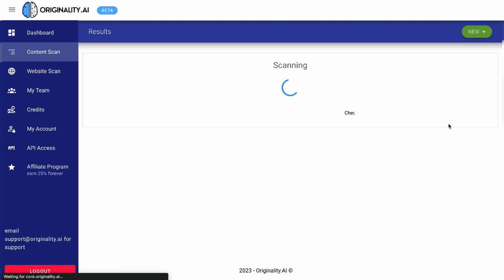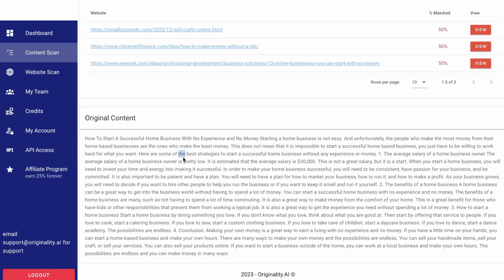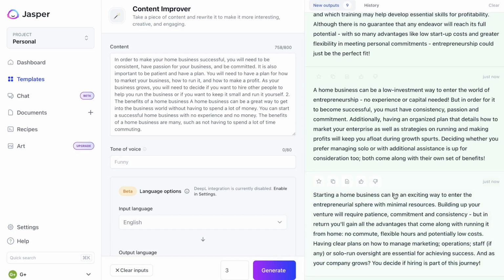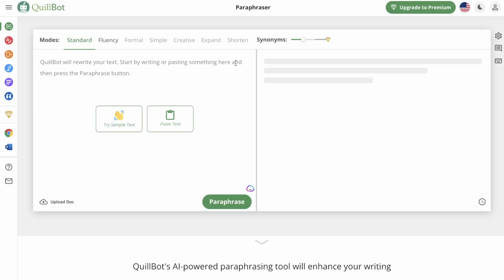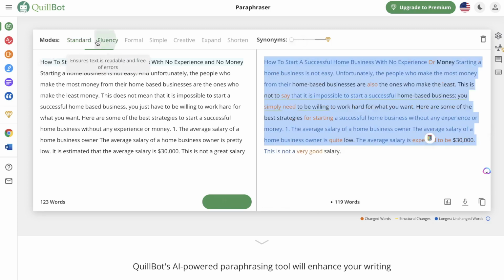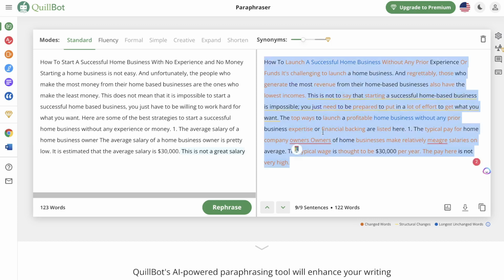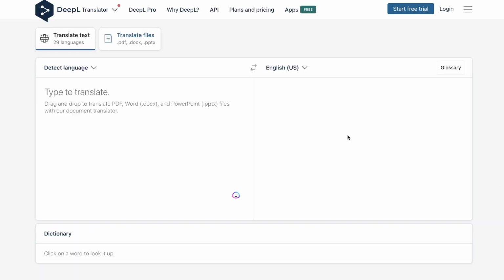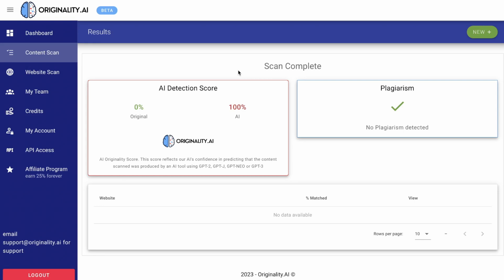4 Effective Methods To Pass Any AI Detection Tool (0-100% Original Content)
In todays video i show you 4 guaranteed methods you can use to pass any ai detection tool and go from  0% original content to 100% original content

01:45 Method 1
04:18 Method 2
06:19 Method 3
08:34 Method 4

-How these ai detection tools work
-How to scan your content and website for ai generated content
-Why these tools are useful
-4 methods on how to pass any ai detection tools
-Method 1 Rewrite the content with a high quality ai copywriter
-Method 2 change the tone and rewrite with Quilbot
-Method 3 Manually rewrite the content with grammatical errors
-Method 4 - Translating into a different language
-I also discuss what is the most effective ways to pass any ai detection tools